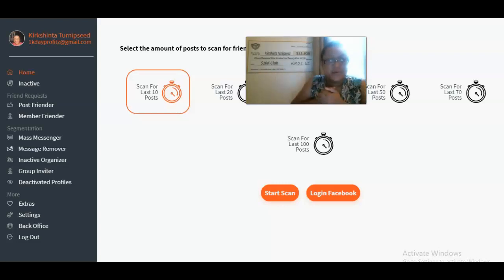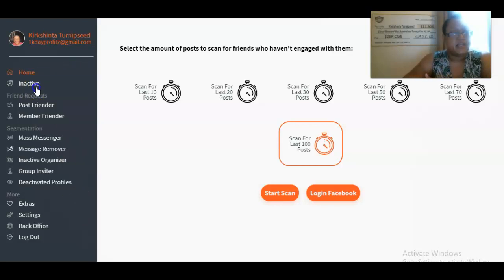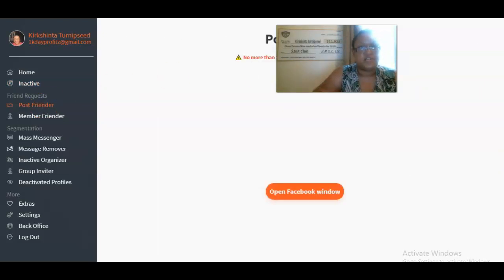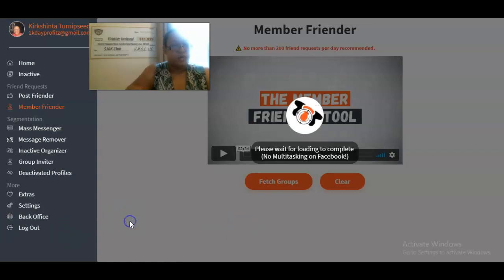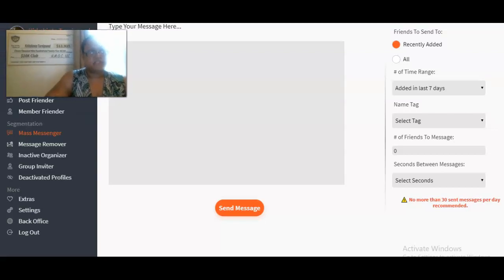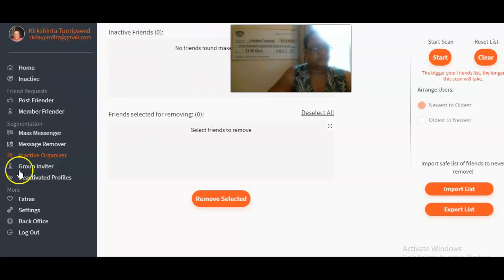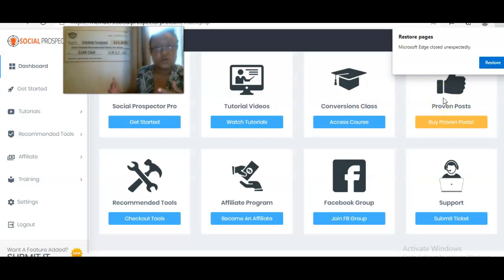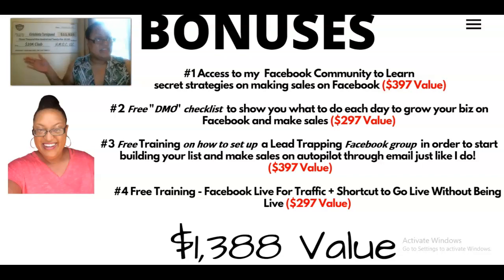💥Social Prospector Pro Review|How to get Targeted Facebook Leads in your Network Marketing Business